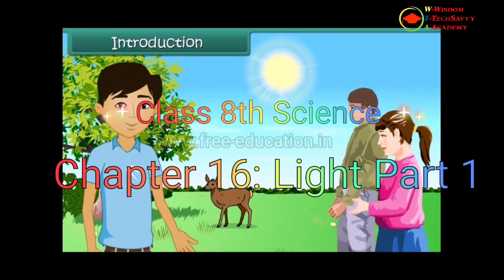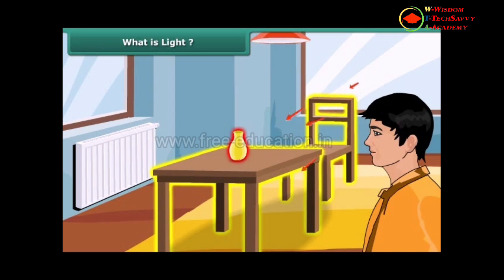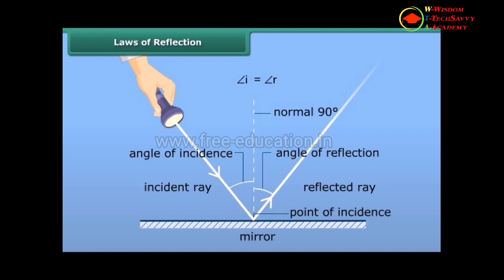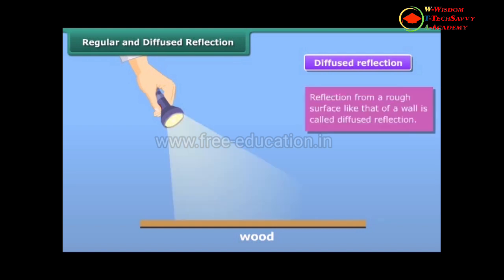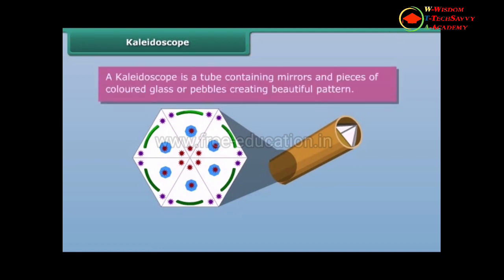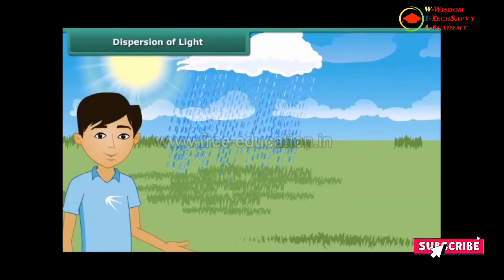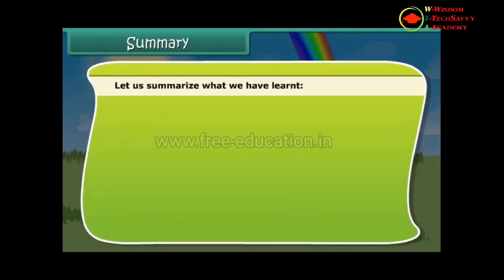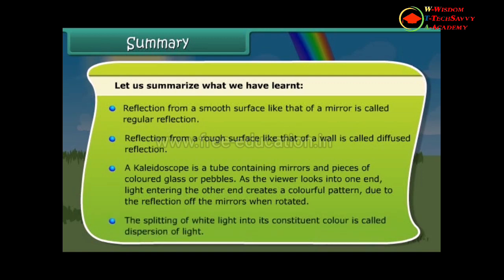Chapter 16: Light Part 1 Class 8 Science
16.1: What makes Things Visible
16.2: Laws of Reflection
16.3: Regular and Diffused Reflection
16.4: Reflected Light Can be Reflected Again
16.5: Multiple Images
16.6: Sunlight – White or Coloured
16.7: What is inside Our Eyes?
16.8: Care of the Eyes
16.9: Visually Impaired Persons Can Read and Write
16.10: What is Braille System?